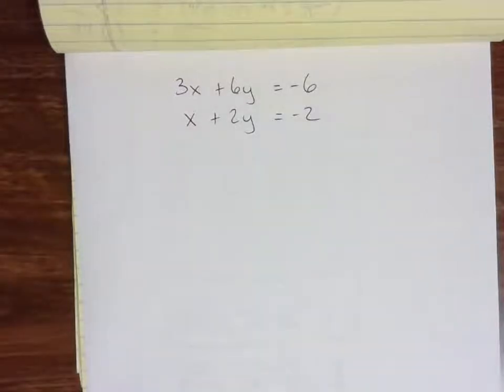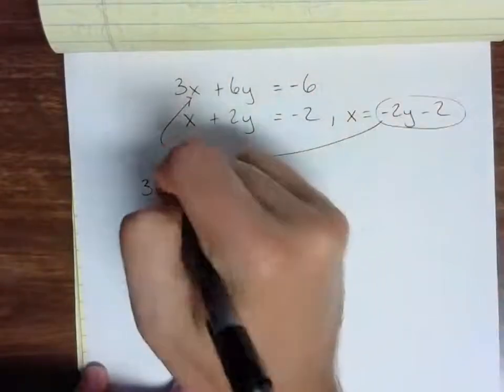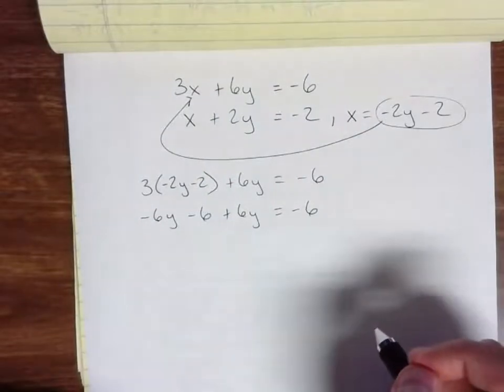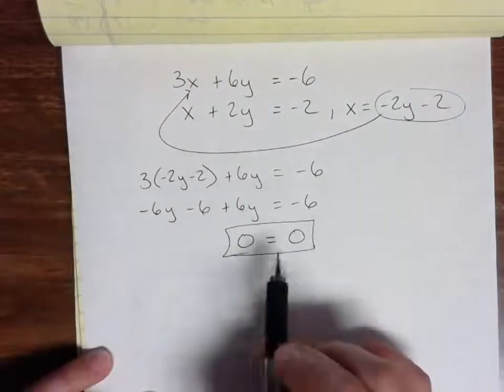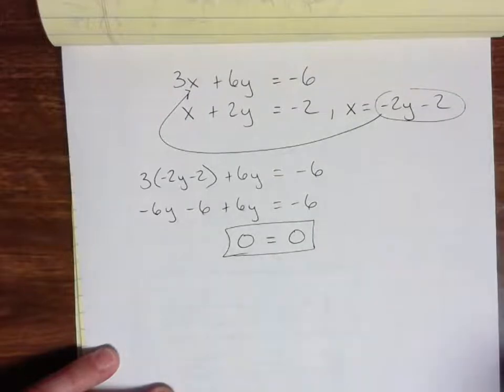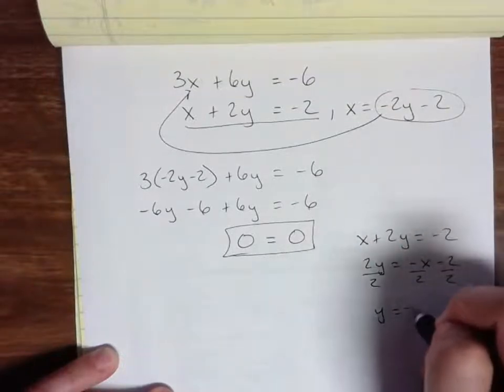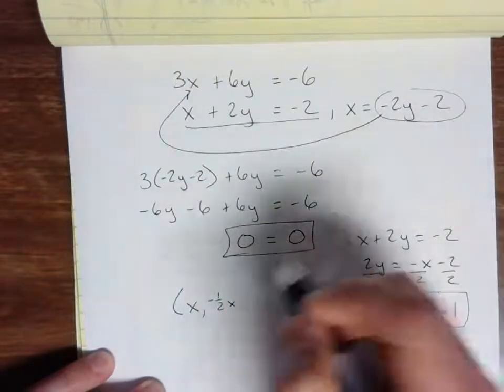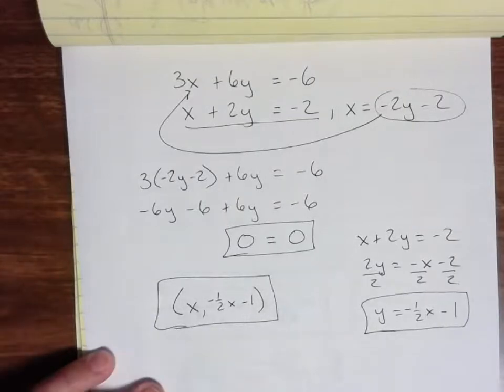College Algebra Substitution Example 3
Solving system of linear equations by substitution (infinite solutions)